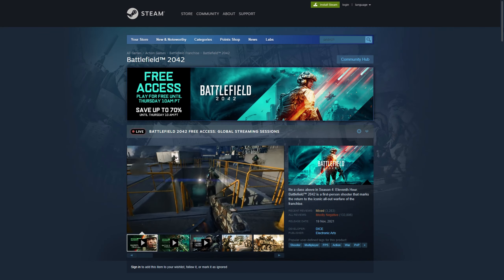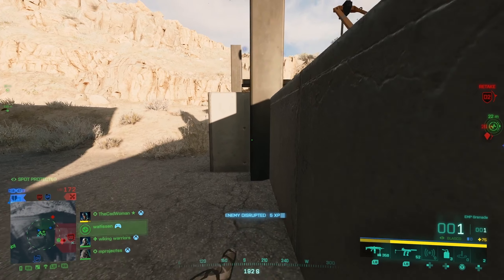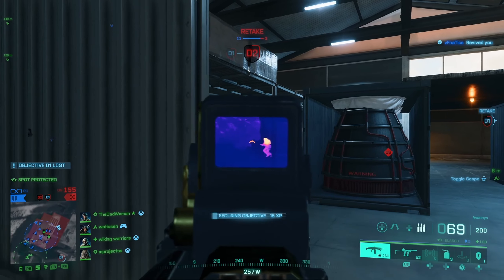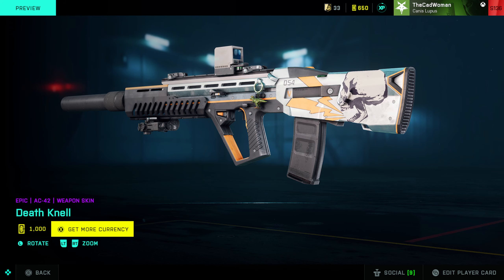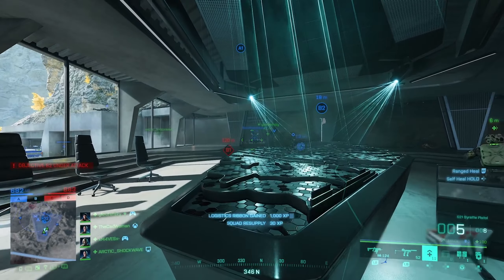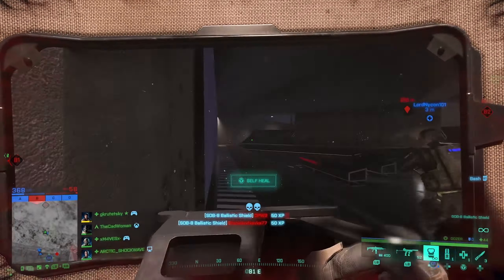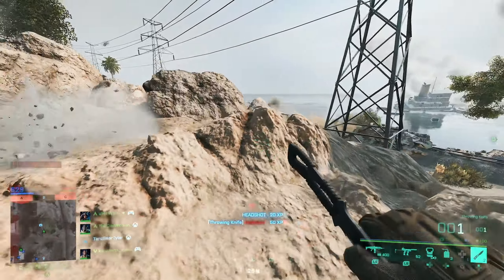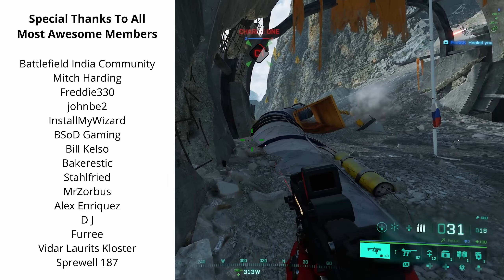Battlefield 2042 Free Steam Days & New Weekly Missions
Week 3 has started in Season 4 of Battlefield 2042, and we got new weekly missions, new playlists and portal modes. There was also a small update made and the game can be played for free on Steam and is on a huge discount.

00:00 Intro
00:21 Free on Steam & 70% Discount
01:13 Update 4.0.1 Overview
01:45 Earthshaker CAV Skin & Lock-On Bug

02:43 New Playlists - Exodus Conquest & Seasons Breakthrough
03:10 New Portal Modes - Rush XL & FFA of Ages
03:30 New Store Items - Synthwave
04:14 Weekly Missions - Season 4 Week 3